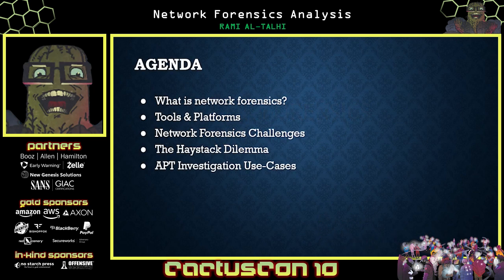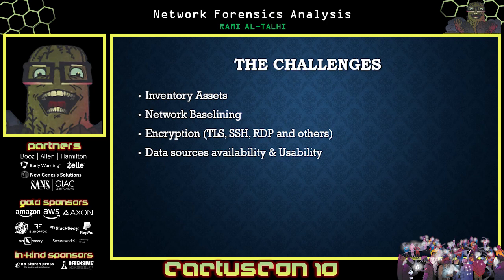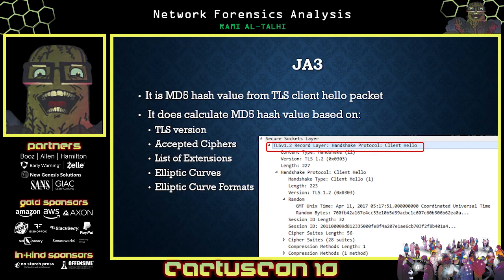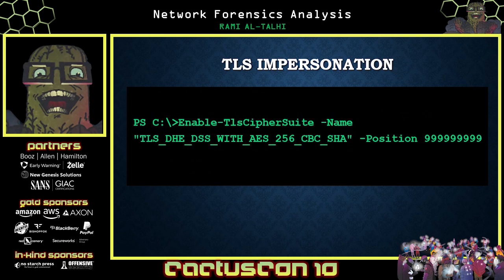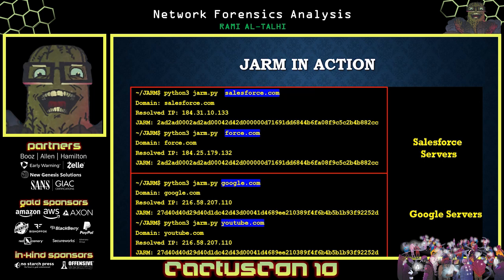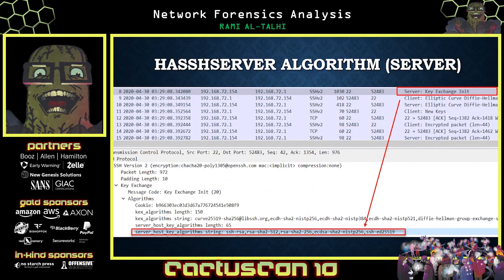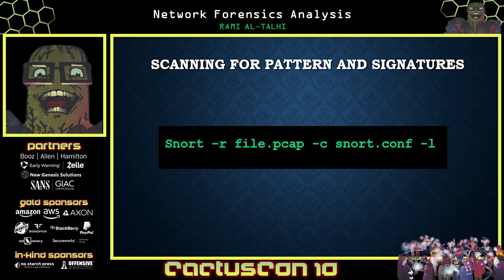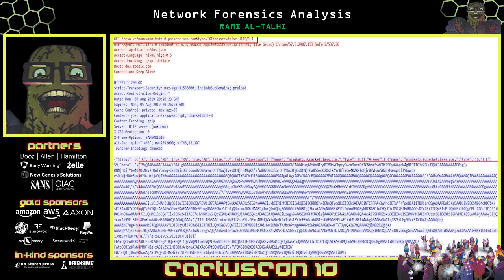CC10 - Network Forensics Analysis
Network Forensics Analysis
Rami Al-Talhi

Advanced Persistent Threat (APT) groups do not like to have the evidence of their crime into their targets, usually, they would develop or use file-less malware to not leave any fingerprints traces proof their crime and unleashed their operations. Network forensics analysis became an essential skills to uncover APTs operation and identify what has happened by utilizing Wireshark and other open-source tools to analyze network packet captures (PCAP). In this lecture, we will introduce couple of APT attack scenarios and walk-through how to analyze them.

Rami has experience across different information security and cybersecurity fields for over 13years. Worked as Incident Response Expert in the past for four years to handle different cyber incident and events. Provided DFIR and Cyber Range training for different regions in the world (Europe, Asia, Middle East and US). Dealt with different sophisticated APT cyber incident cases that ranging from cyber espionage until data destruction.